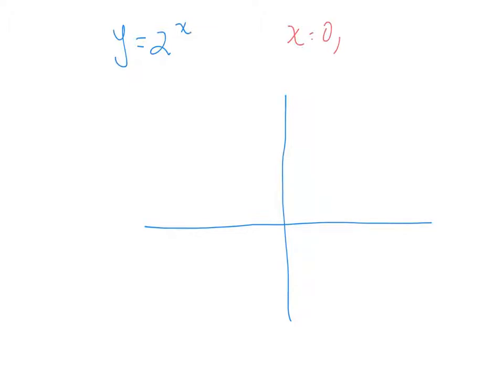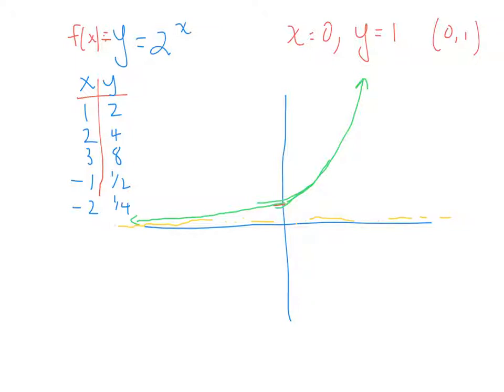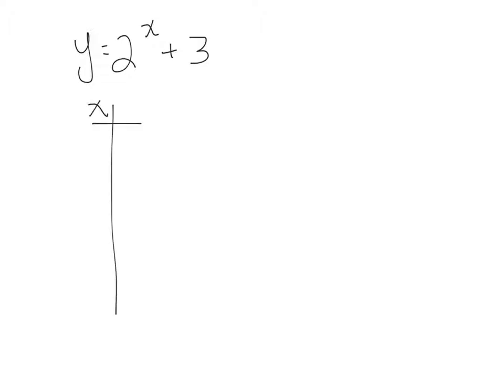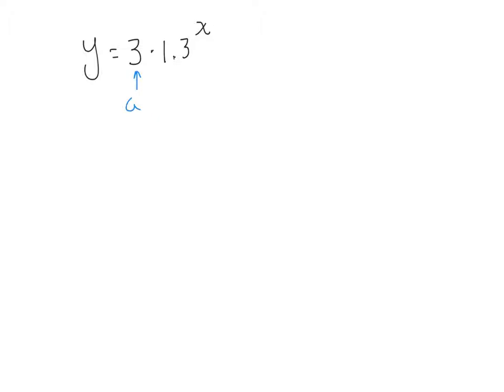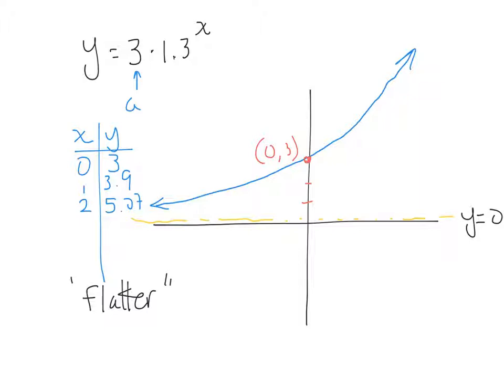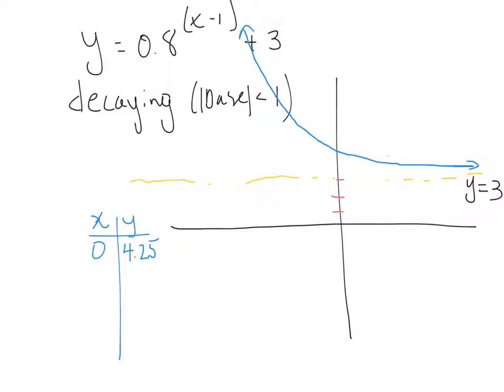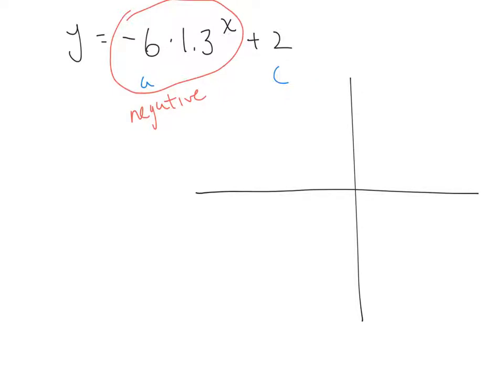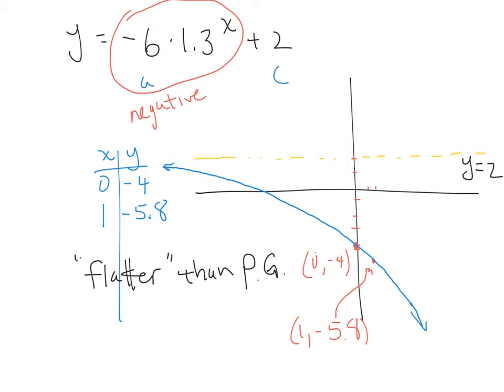Sketching exponential functions with graph transformation ideas